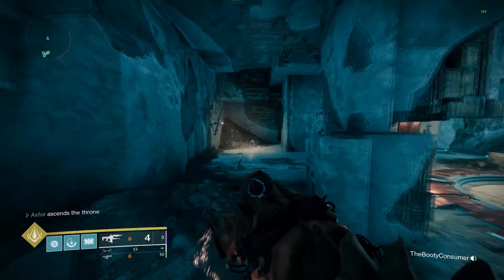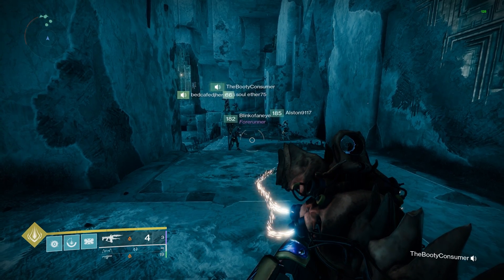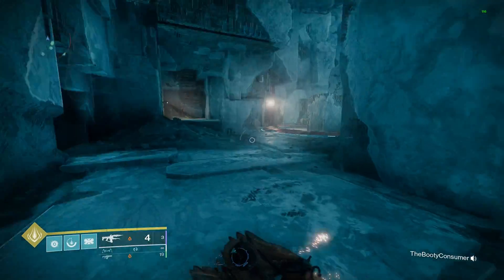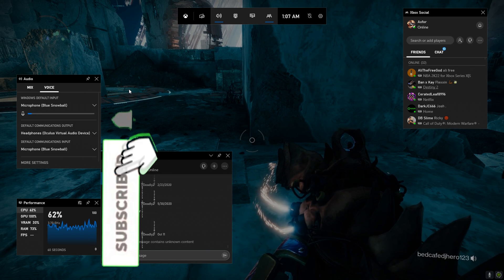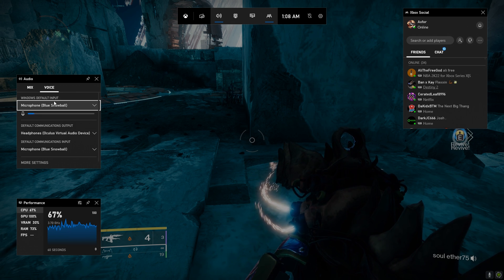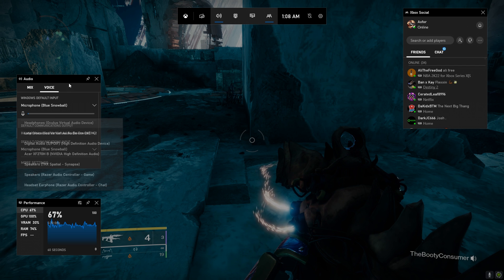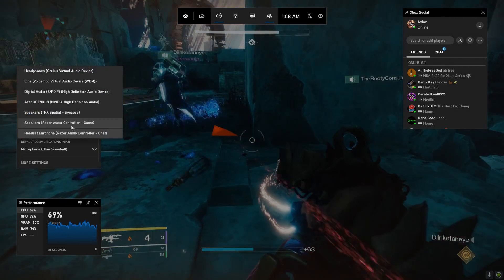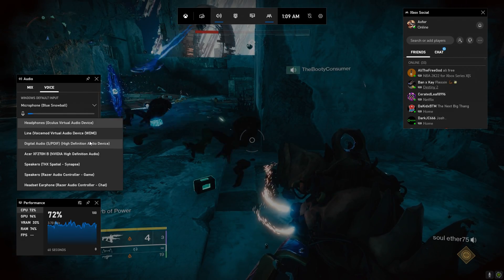(EASY!) How To Fix Destiny 2 Game Chat (Working!)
Destiny 2 game chat not working how to fix

pc